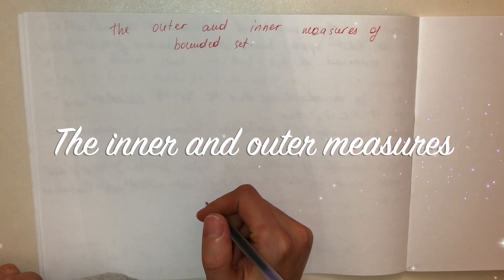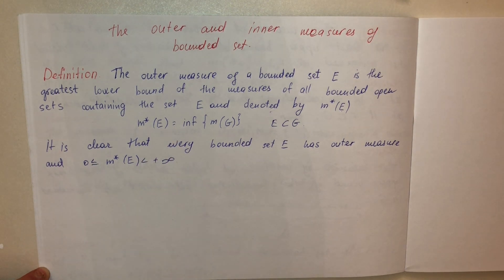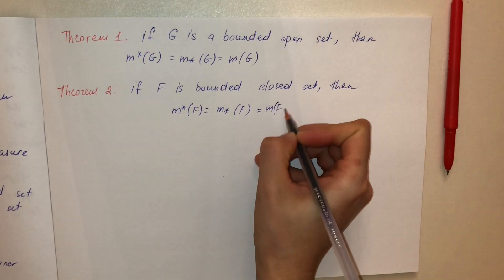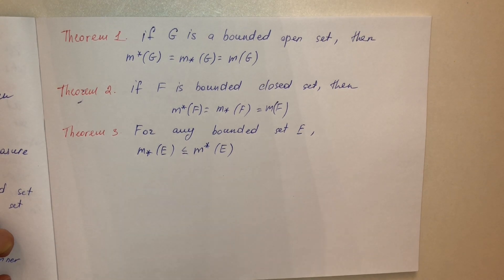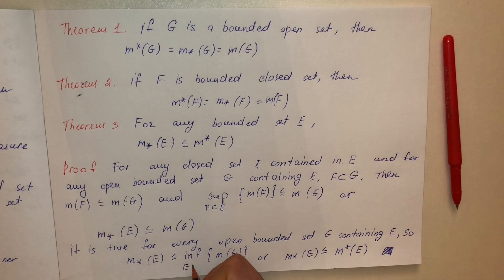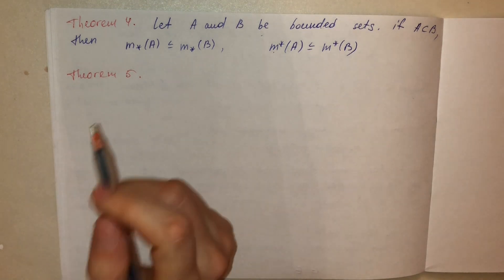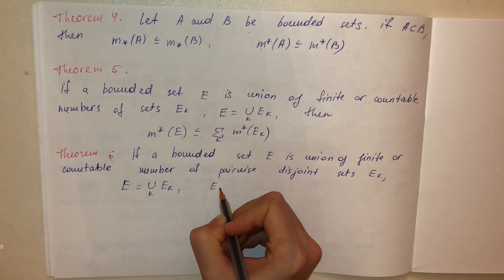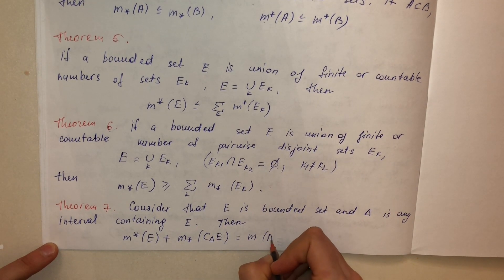The inner and outer measures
This video provides you with the information of inner measure and outer measure of a set, their definitions, properties, theorems and their proofs.